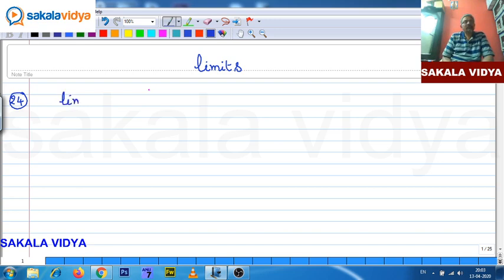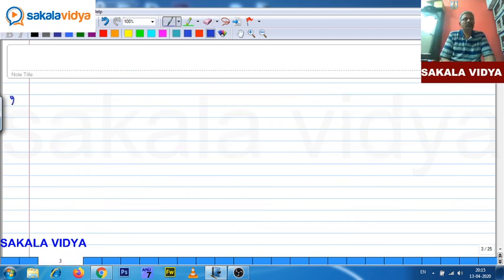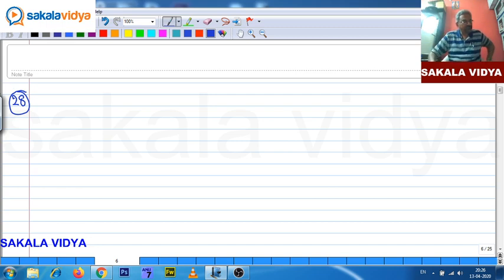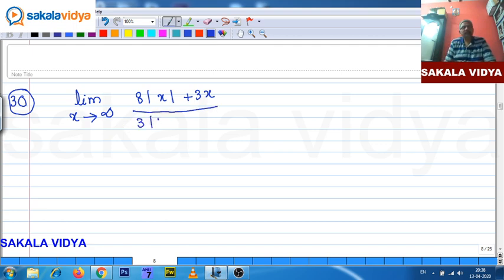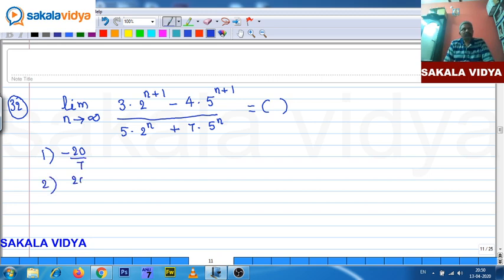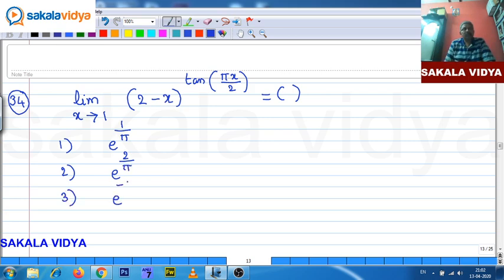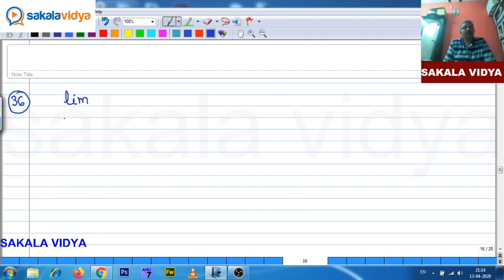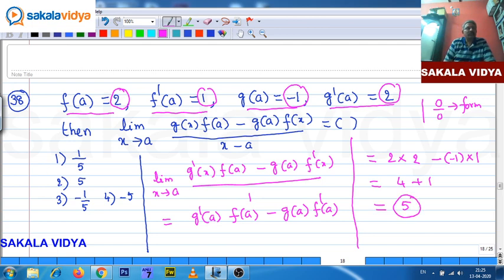EAMCET||LIMITS &CONTINUITY 04|| PGT||TGT||KV||SAINK SCHOOLS||NAVODAYA||JEE